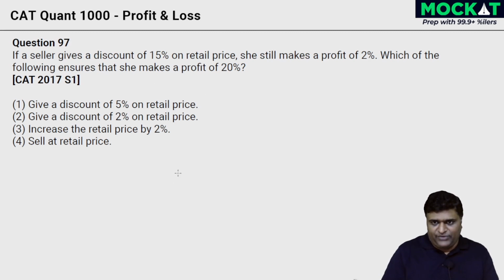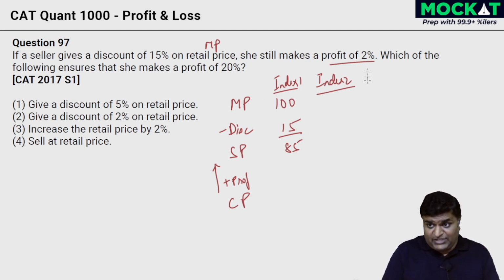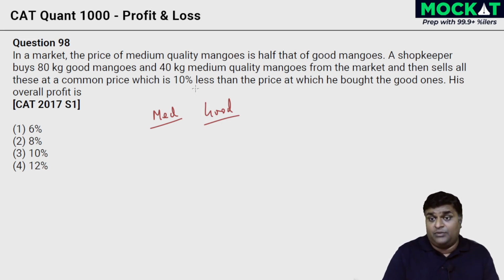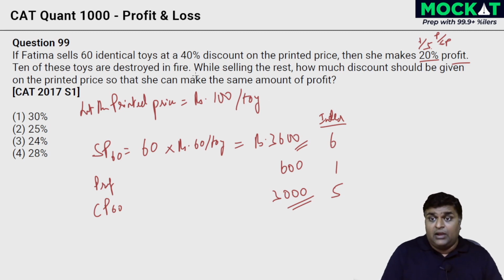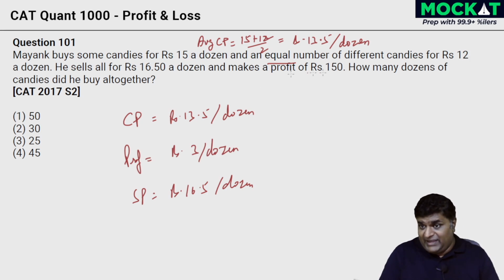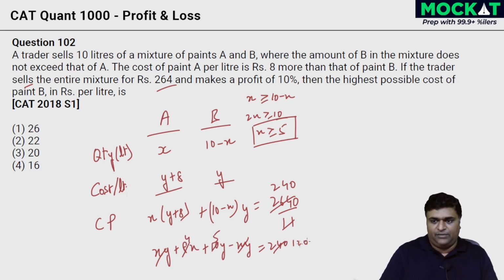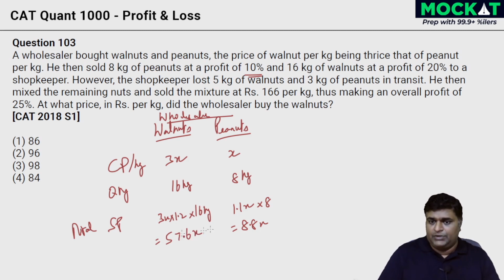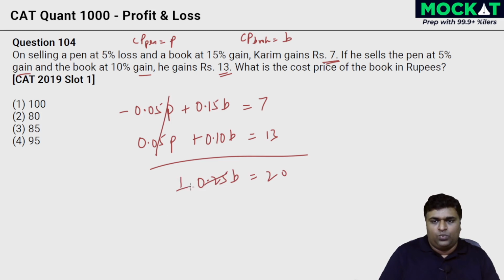CAT Quant 1000 - Profit & Loss 1 - CAT Questions Solved by 99.99%iler Vignesh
CAT Quant Questions Solved by 99.99%iler - Profit & Loss - Set 1

Chapters
0:00 - CAT Quant Qn 97
7:53 - CAT Quant Qn 98
10:11 - CAT Quant Qn 99
13:45 - CAT Quant Qn 100
15:44 - CAT Quant Qn 101
17:17 - CAT Quant Qn 102
22:04 - CAT Quant Qn 103
27:22 - CAT Quant Qn 104